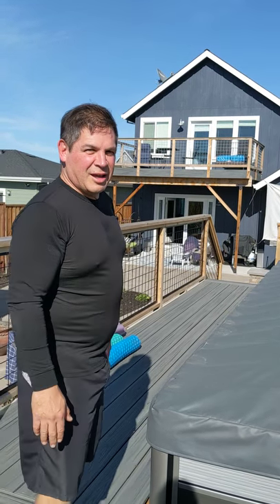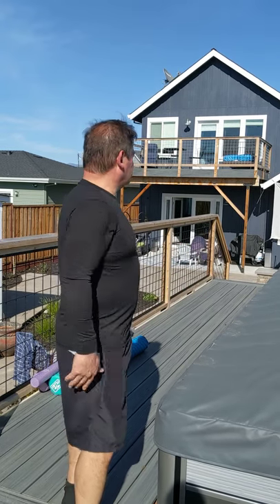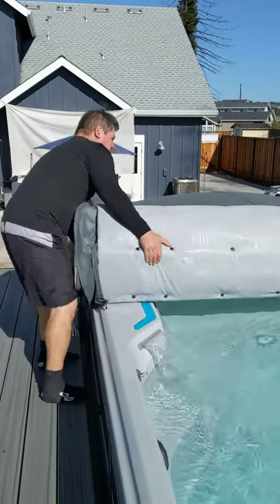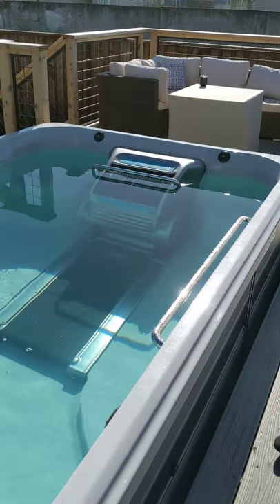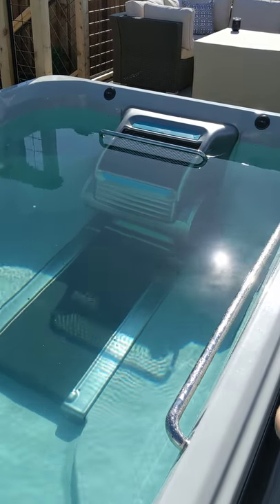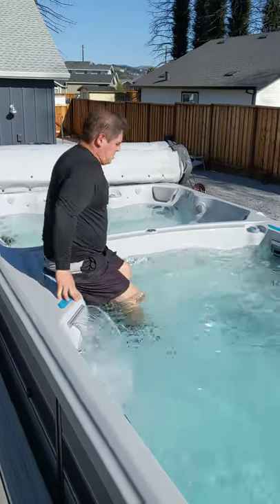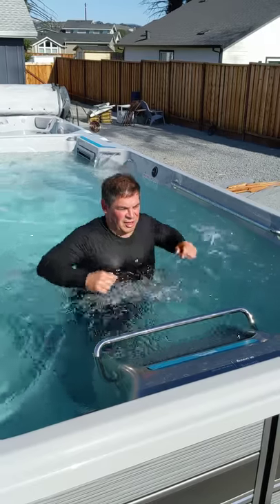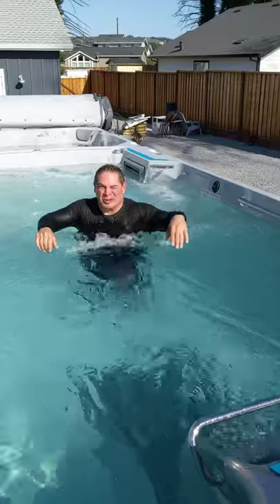Customer Video Endless Pool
Hear David talk about his new Endless Pool. Learn more about these amazing Aquatic Fitness Systems